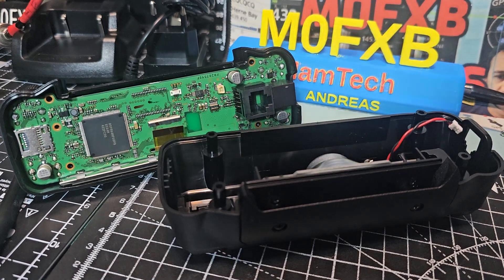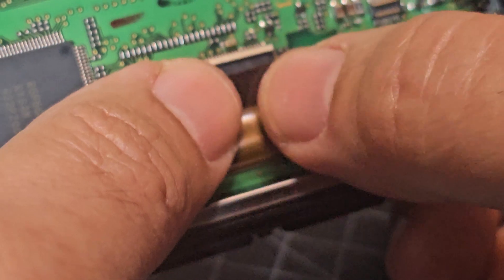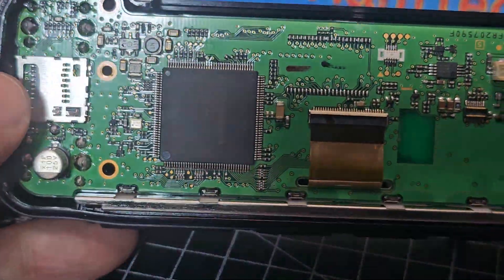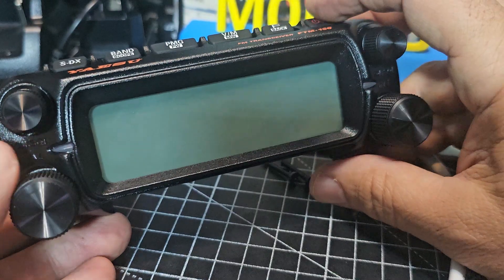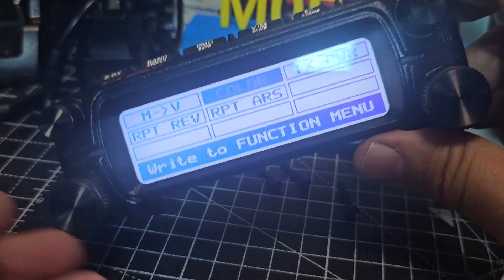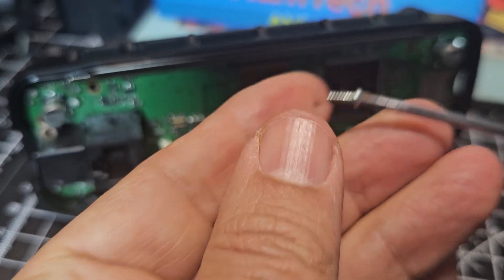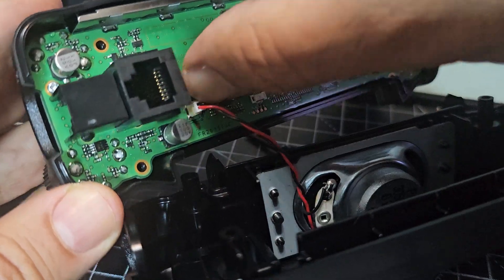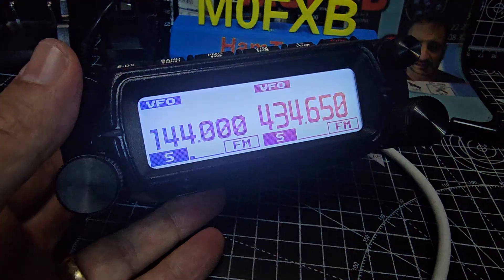Yaesu FTM150 - Dismantle Head Unit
Yaesu FTM150
YAESU FTM150 PURCHASE
NEW FIRMWARE
TK11(5) 10W Walkie Talkie Magic Voice Spectrum Analyzer Frequency Meter Wireless AM FM Ham Radio

TK11 Purchase